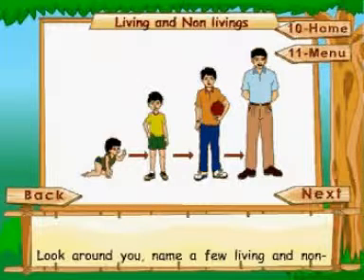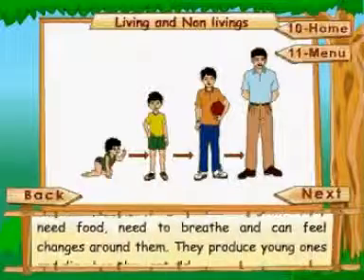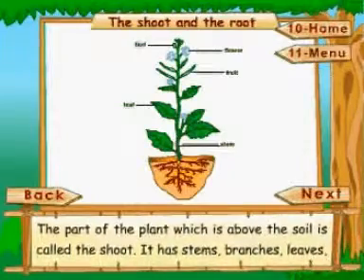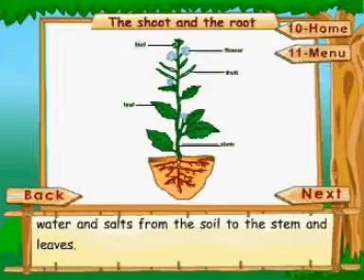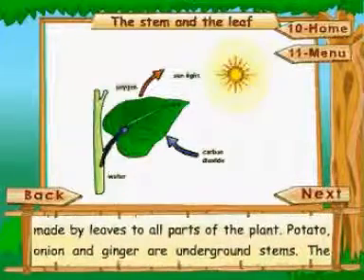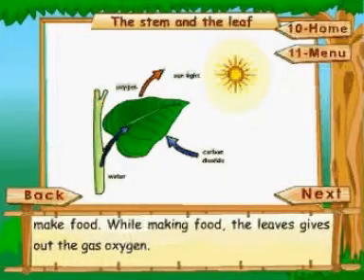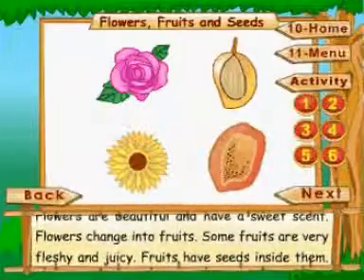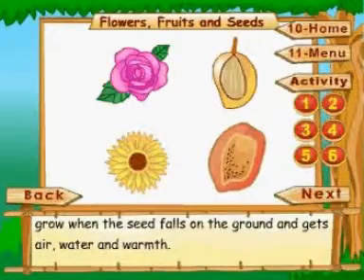Learn Science - Class 3 - Plant Life